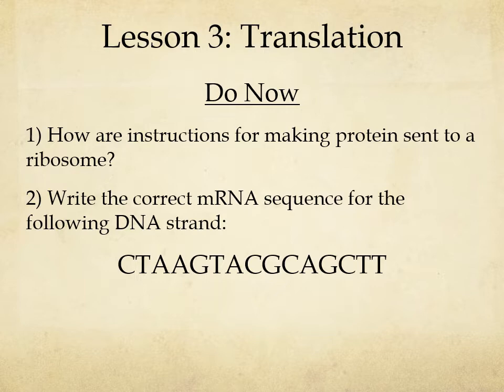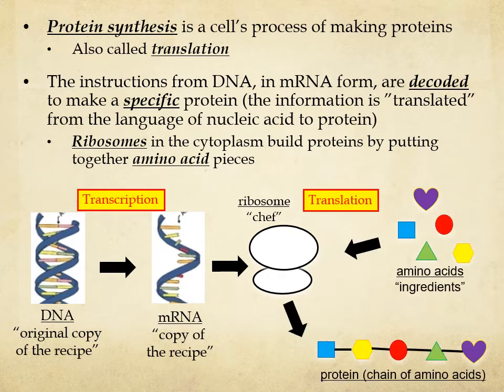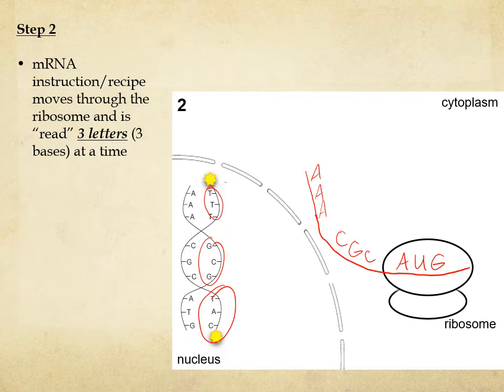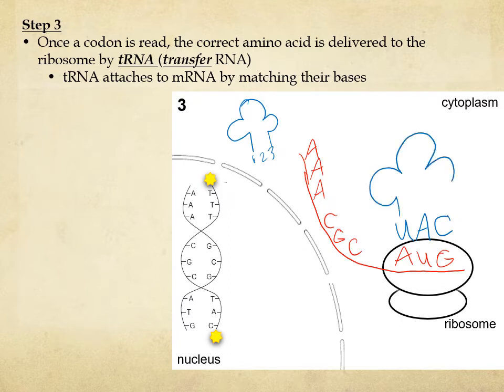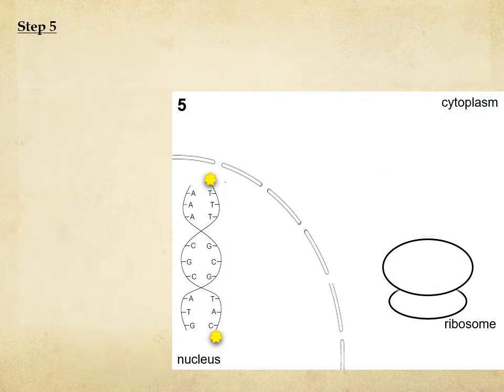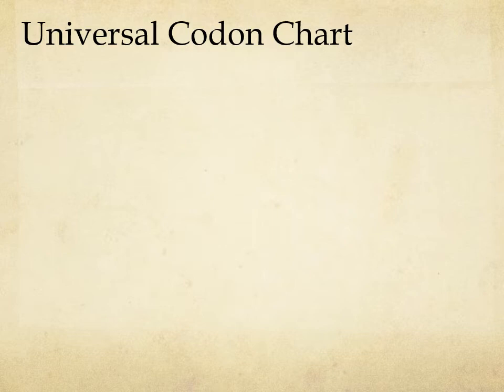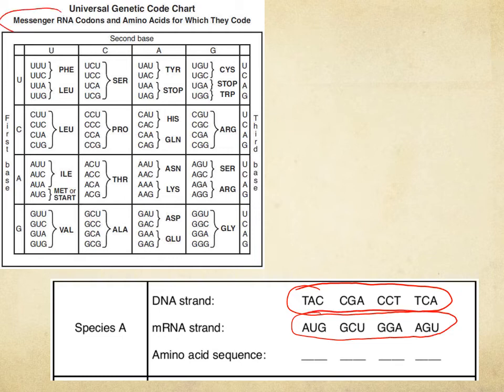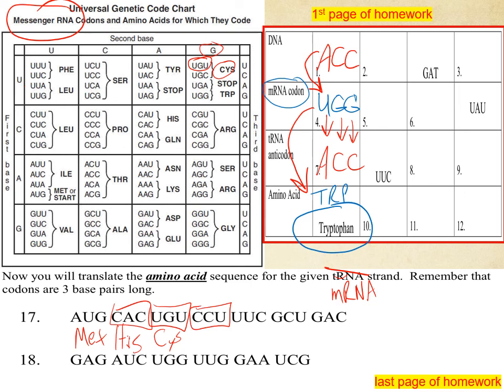Tranchina COVID remote video: Tues 4/21 REMIIIIIX (genetics 3: translation)